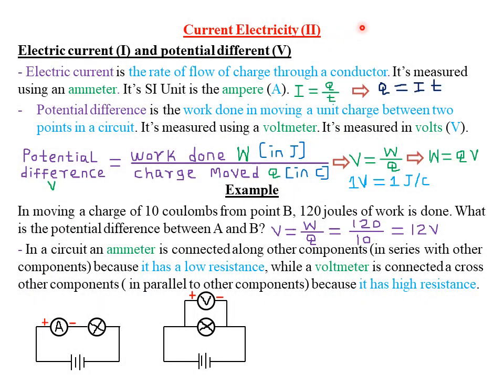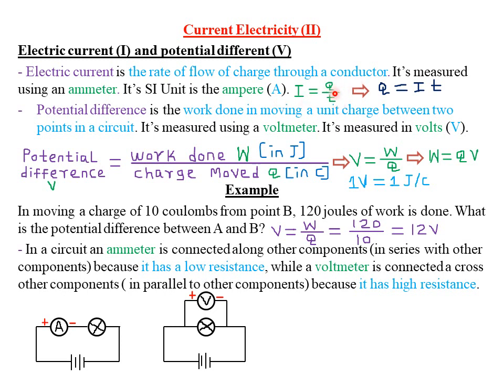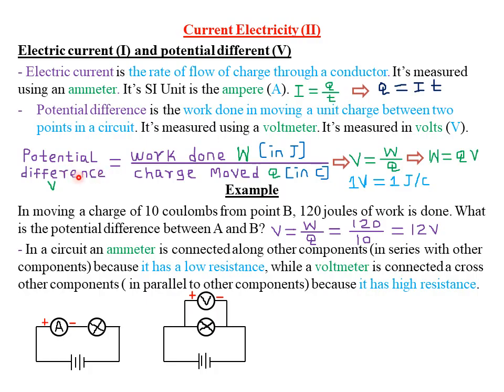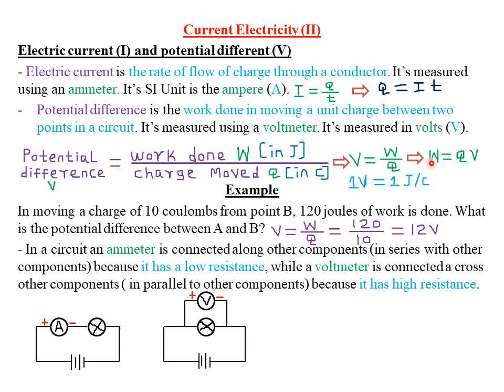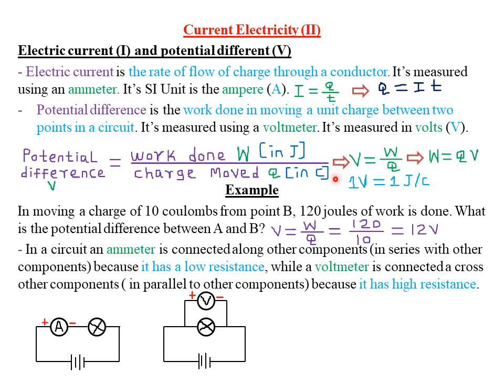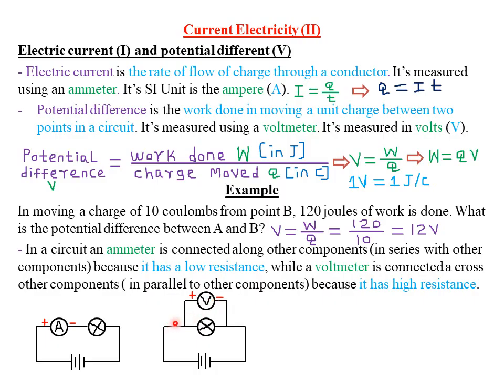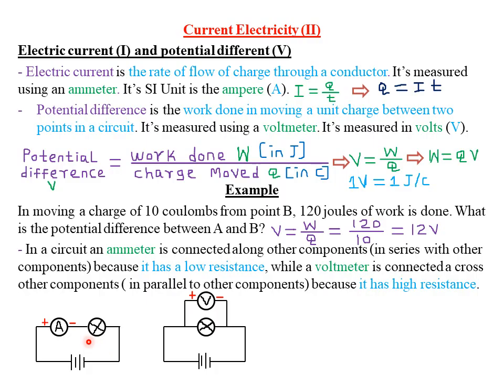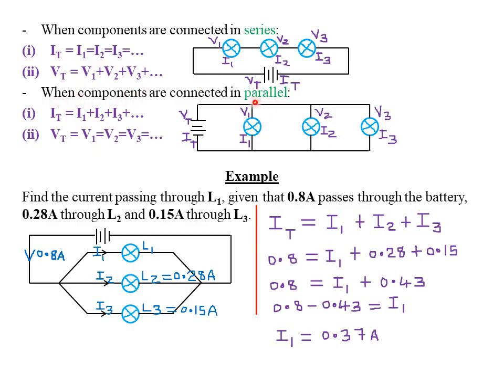TOPIC 5: CURRENT ELECTRICITY (II): LESSON 1